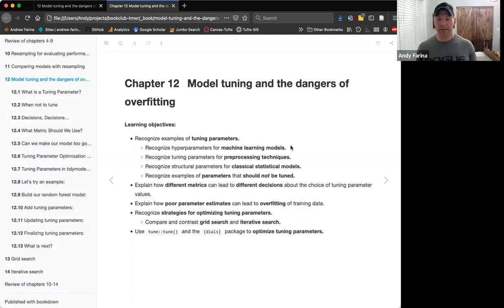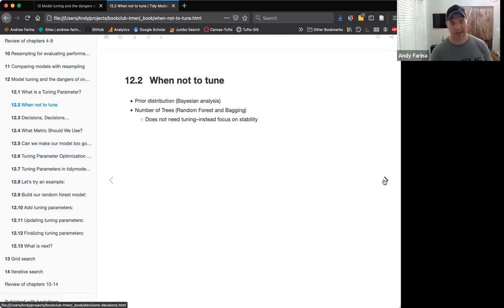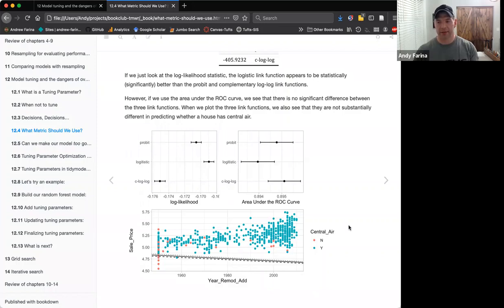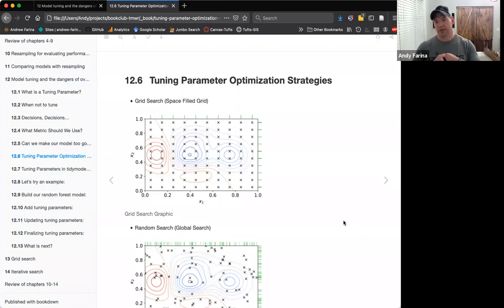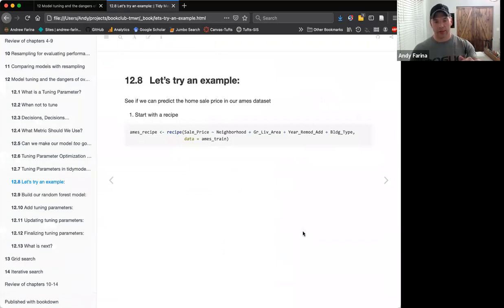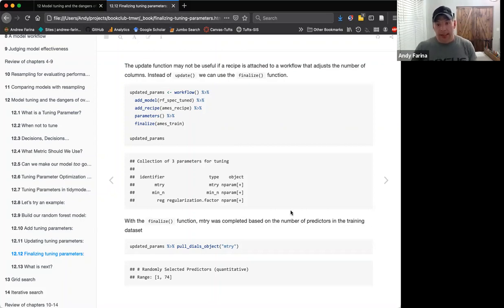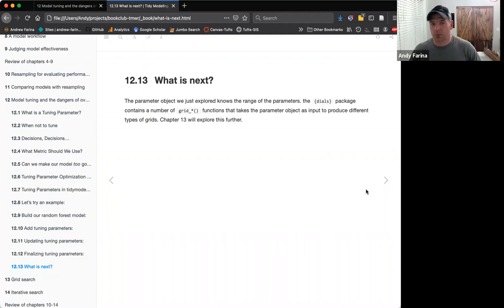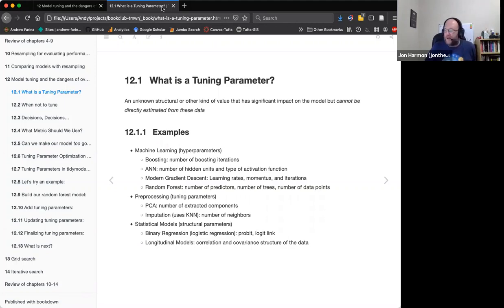Tidy Modeling with R Book Club Ch12: Model tuning & the dangers of overfitting (2021-03-30) (tmwr01)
Andrew Farina presents Chapter 12 ("Model tuning and the dangers of overfitting") from Tidy Modeling with R by Max Kuhn & Julia Silge on 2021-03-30, to the R4DS TMWR Book Club. Cohort 1